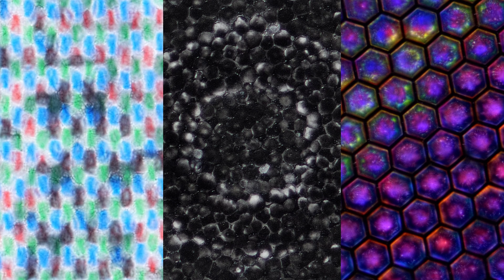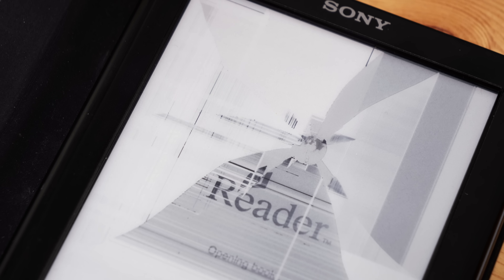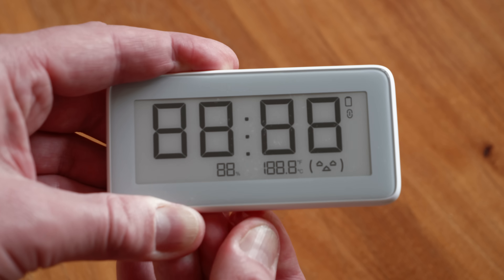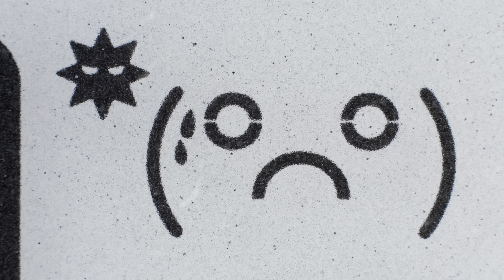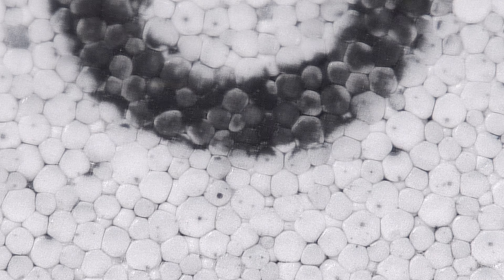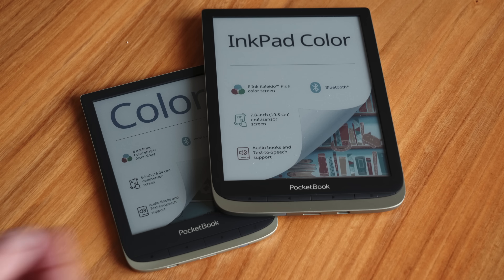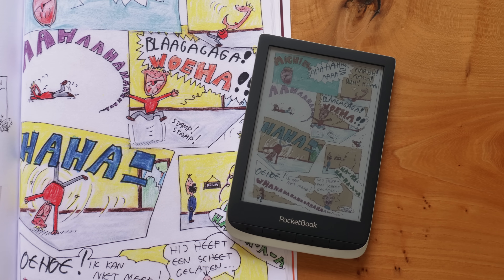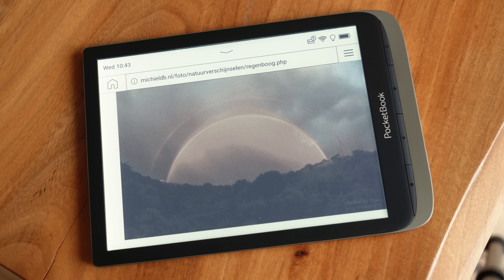Electronic Paper - See What Happens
A closer look at e-paper, often called e-ink. And with closer I mean super-macro of course...

Lazy Posy:   @lazyposy

The color grid technology by E Ink is named "Kaleido". The technology in the picture frame is ACeP or "Gallery 3" also by E Ink. They recently released a version with 6 pigments but this is not available yet (sept 2023).